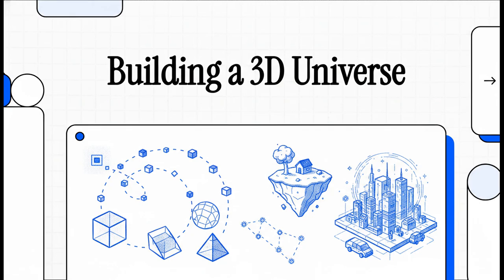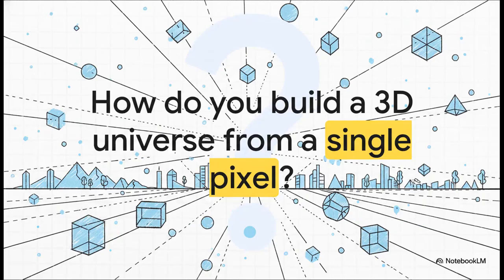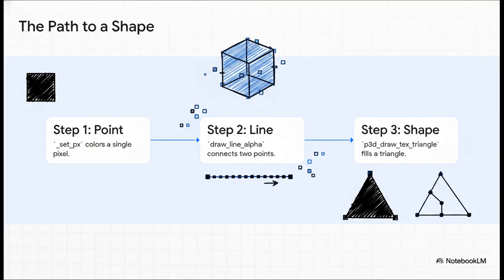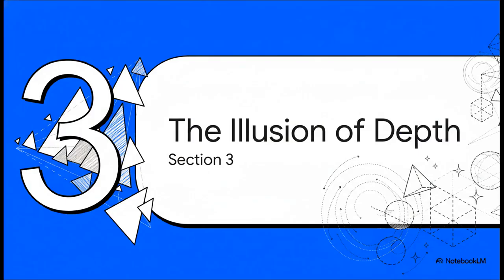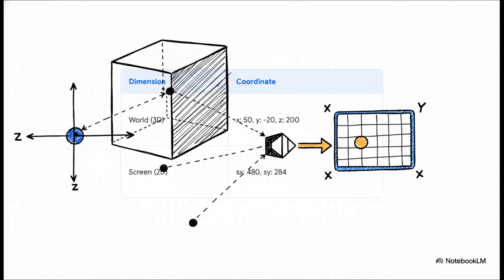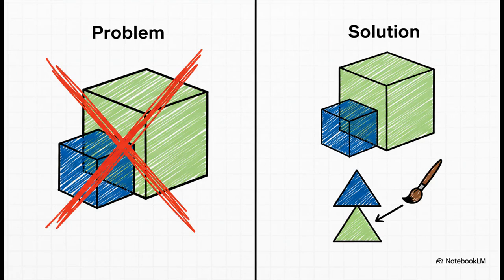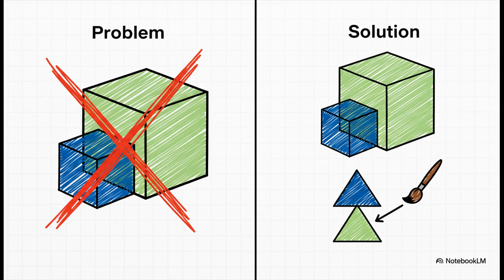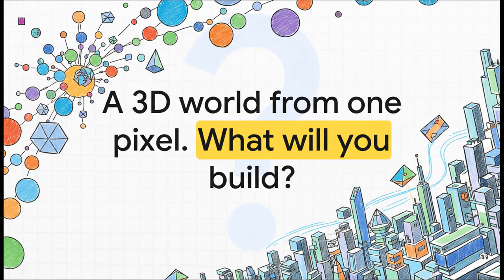Building a 3D Universe. Notebookllm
i built a game engine with help of AI in C from 0, and dumped the code in a Notebooklm, then it created this video i find quite educational.